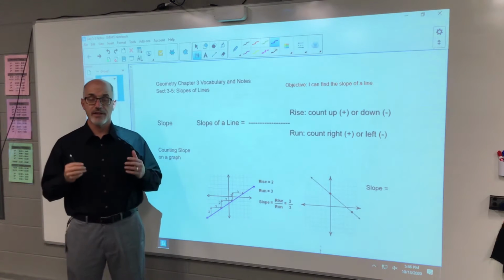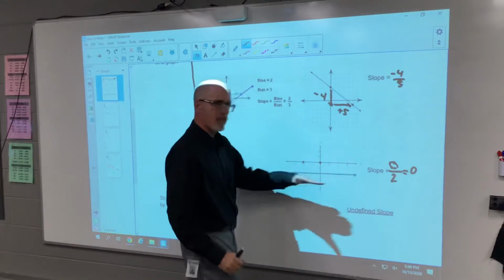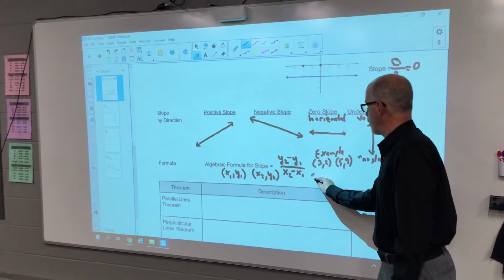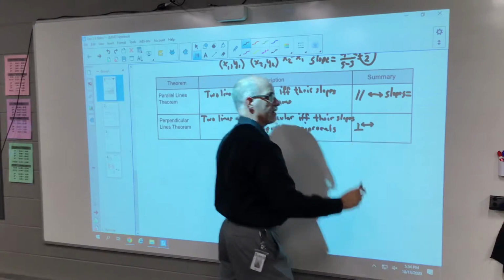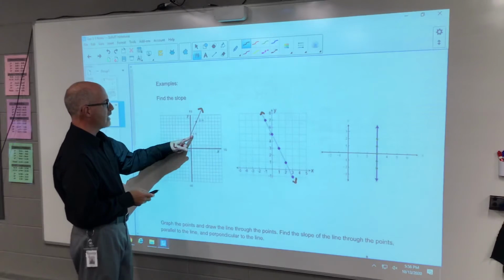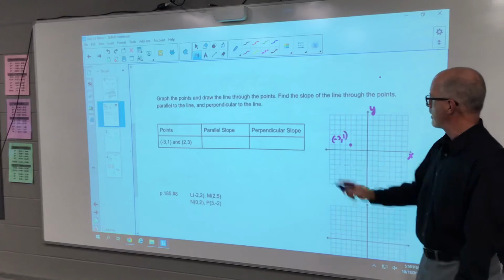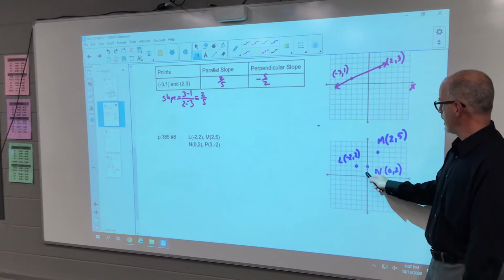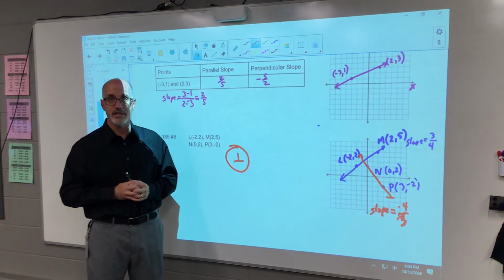Slopes of Lines including Parallel and Perpendicular